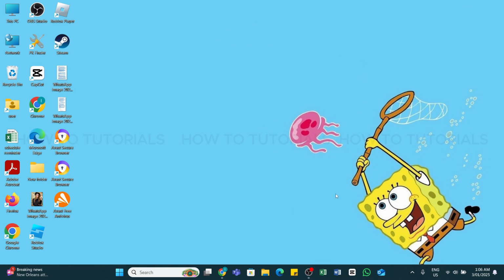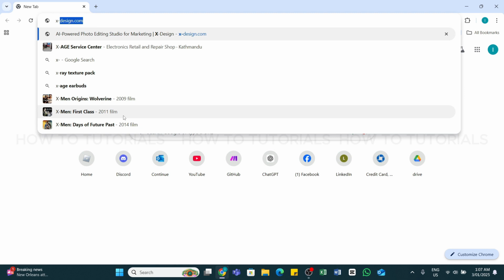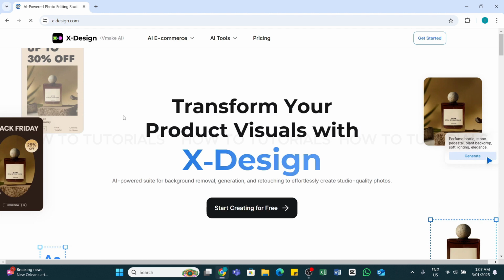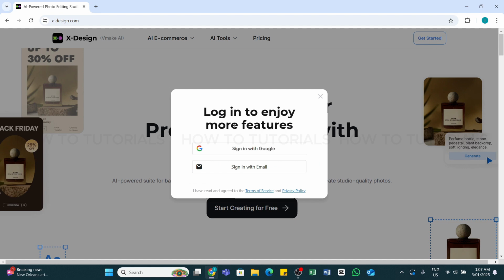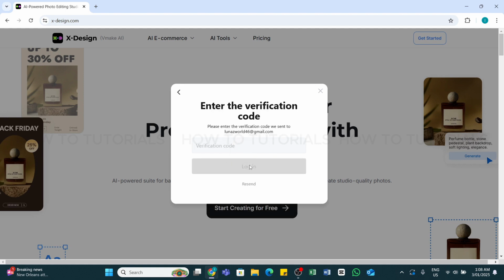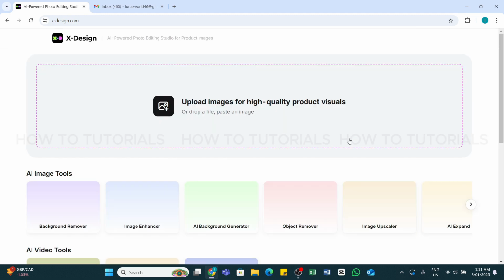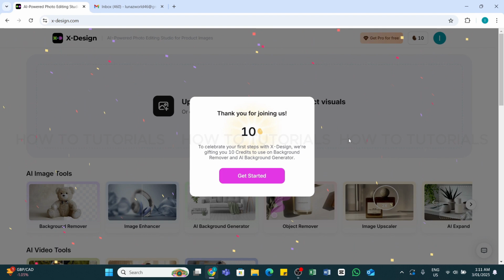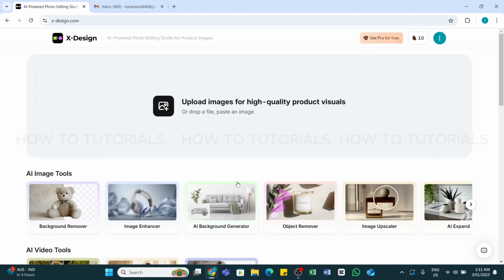How To Create An Account On X-Design 2025 | X-Design Account Sign Up/Registration Guide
"How To Create An Account On X-Design 2025 | X-Design Account Sign Up/Registration Guide" - A Video Guide by How To Tutorials.

Learn how to create an account on X Design and begin your creative journey. This video walks you through the signup process, including setting up your credentials, verifying your email, and accessing your workspace. Start designing amazing projects with X Design now!